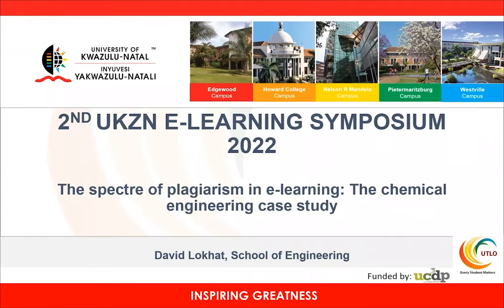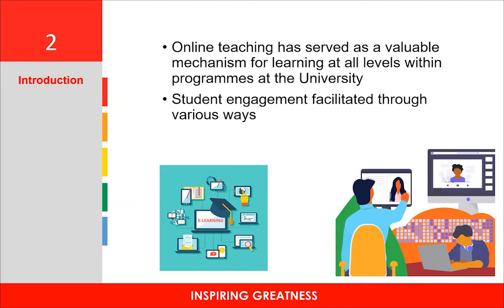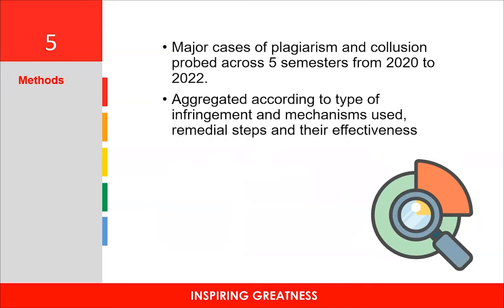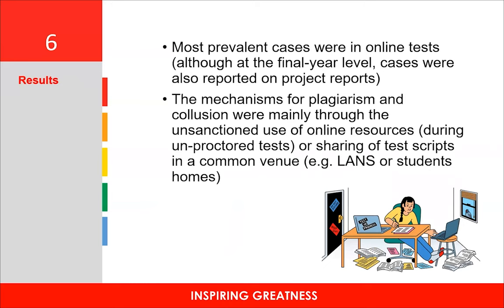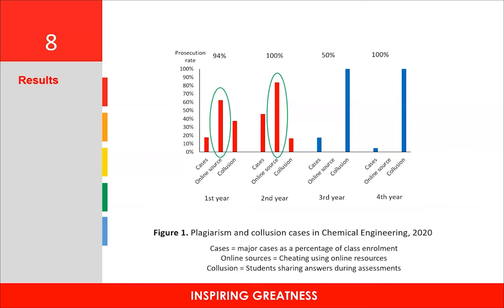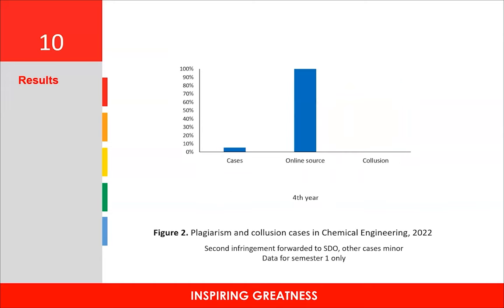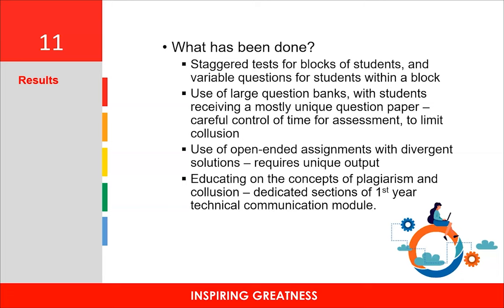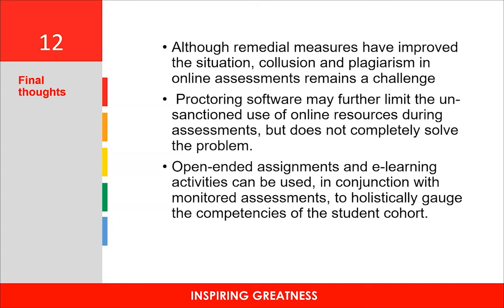Abstract 12: Prof David Lokhat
Abstract Title: The Spectre of Plagiarism in E-Learning: The Chemical Engineering case study